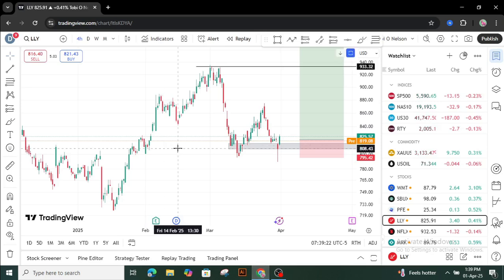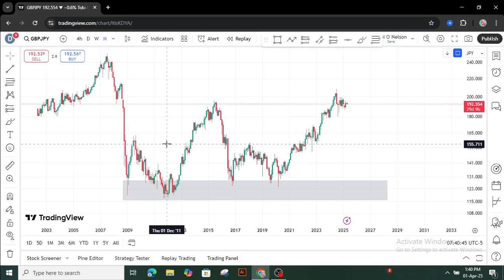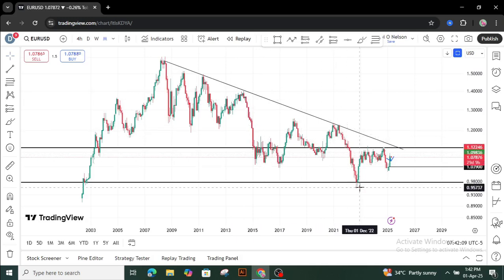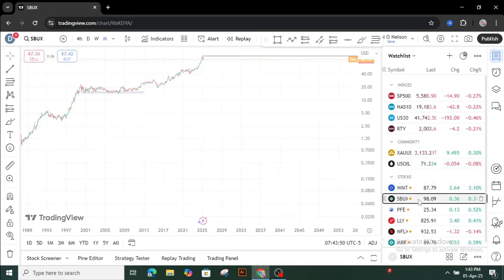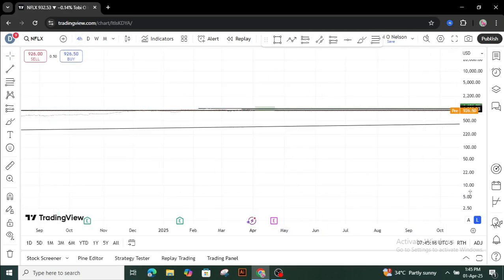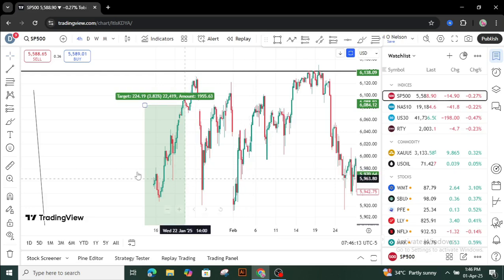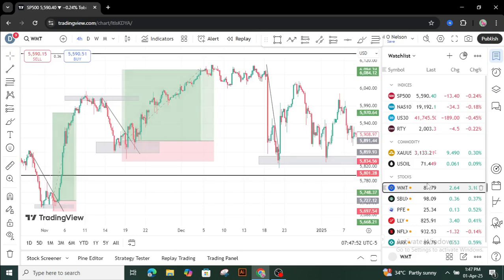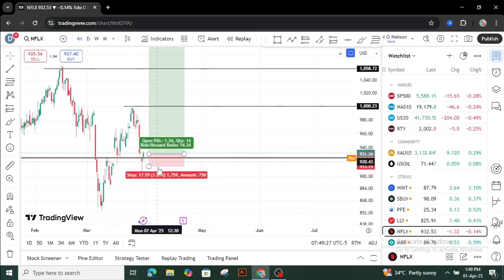Can You REALLY Make More Money Trading STOCKS than Forex or Crypto?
This video is all you need to start your journing as a succesful trader. Trading the right market has a lot to do with this.